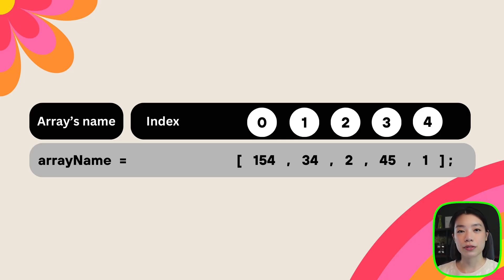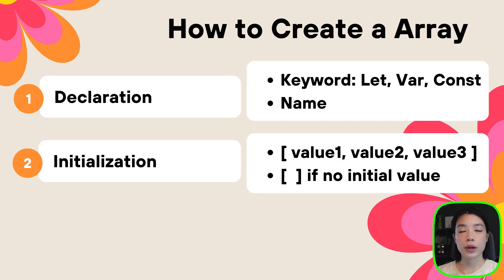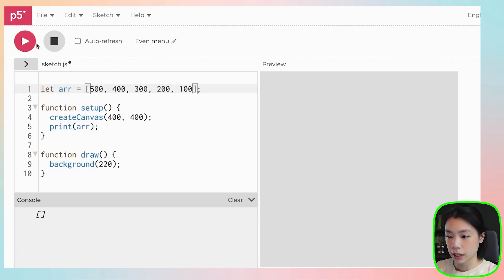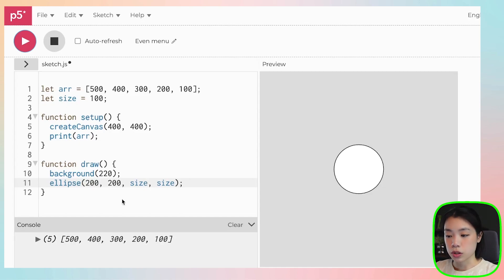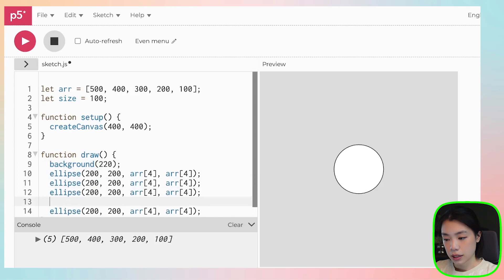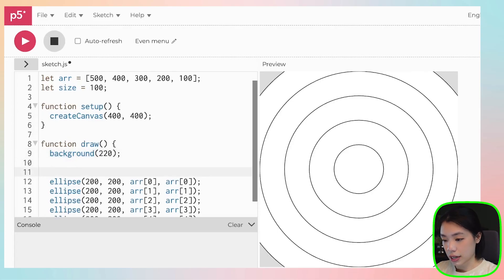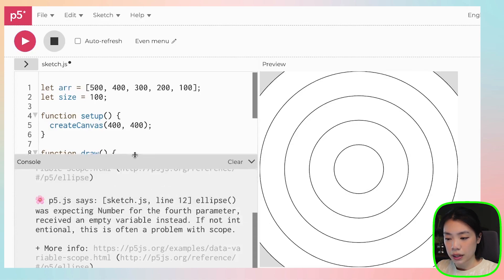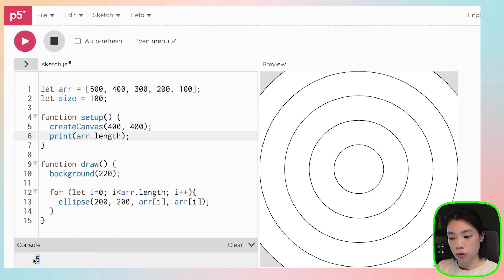Array - Creative Coding with p5.js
🚀 Creative coding content for beginners! Come along for the ride! 🚀

Timestamps:
0:00 Intro
0:10 What is an array?
0:30 Index and counting from zero
1:11 How to create an array?
5:31 For loop vs array